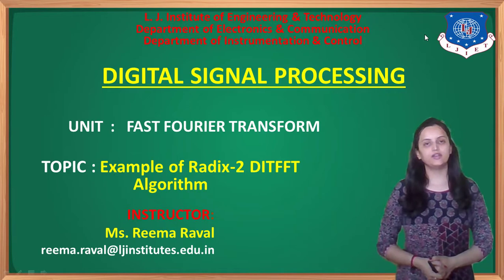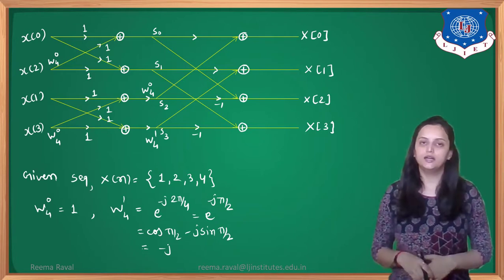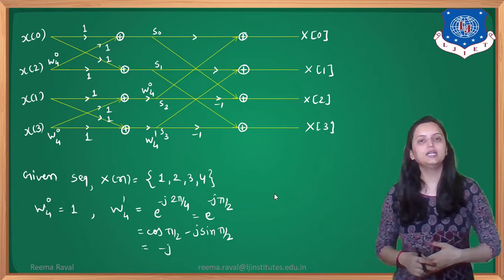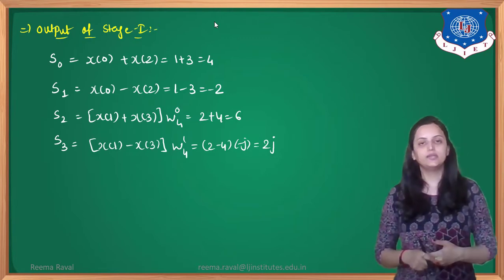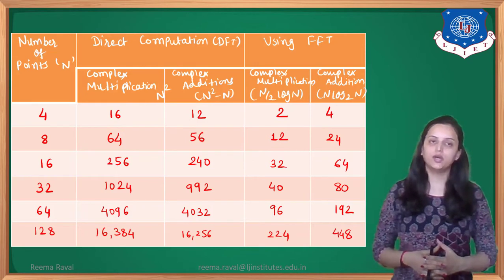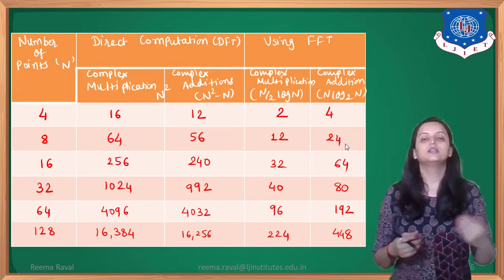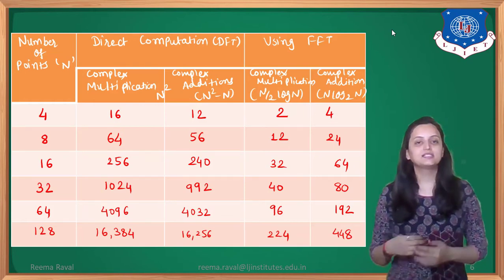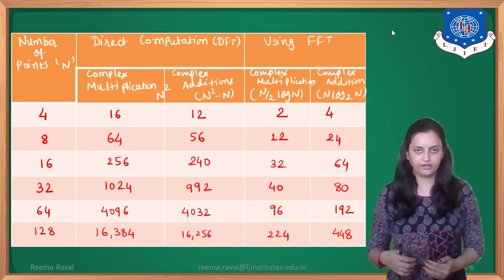SESSION_38_DIGITAL SIGNAL PROCESSING_SEM_7_IC_23_OCT_2020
TOPIC – Example of Radix-2 DITFFT Algorithm (N=4)
Now from the video try to give answers for following questions:
1) Find the output for Radix-2 DITFFT structure if input x(n)={1,0,2,0}.
2) Find the output for Radix-2 DITFFT structure if input x(n)={2,0,0,2}.
3) Find no of stages required if n=4 and radix-2 is used.
4) Give the input order at Radix-2 DITFFT structure for N=4.
5) Give the output order at Radix-2 DITFFT structure for N=4.
6) Find the output for Radix-2 DITFFT structure if input x(n)={1/2,0,1/2,0}.
7) Find the output for Radix-2 DITFFT structure if input x(n)={1,2,3,4}.